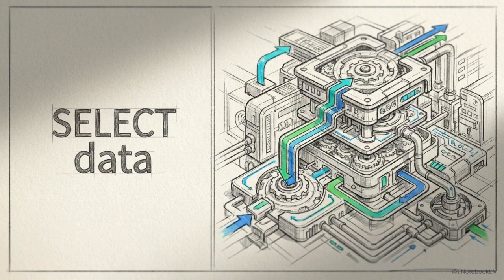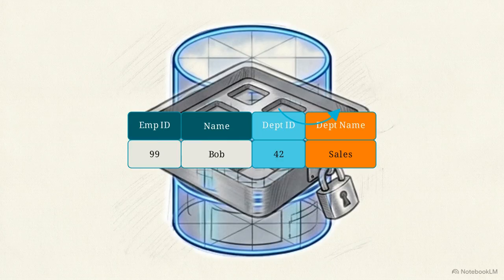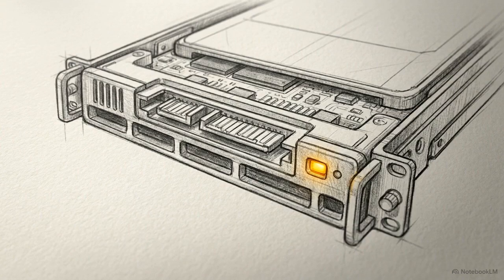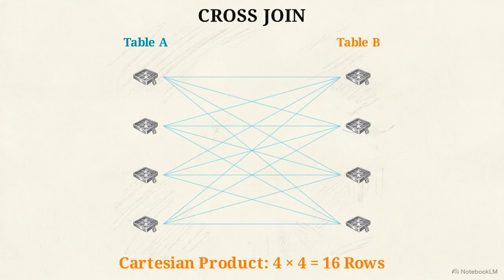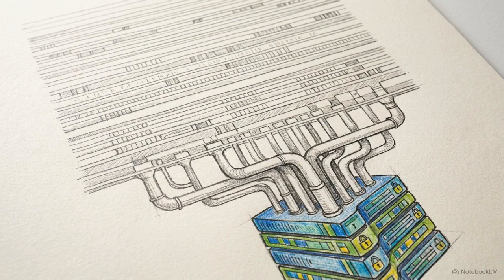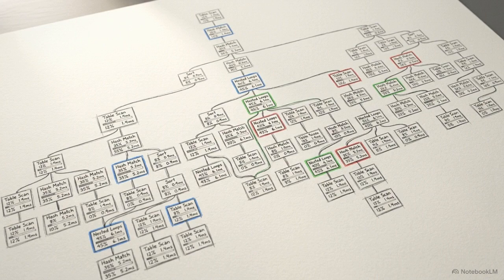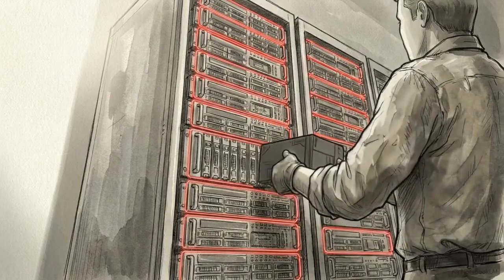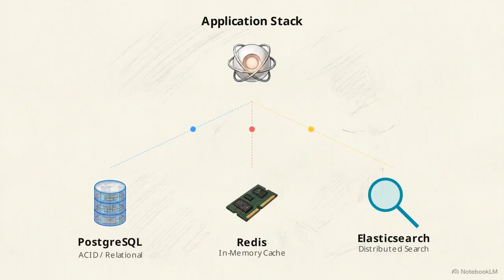Mastering Database Design | Build Scalable, Efficient & High-Performance Systems | Uplatz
Great applications are built on great databases. Database design is one of the most critical skills for building scalable, efficient, and reliable systems.

In this video, you’ll learn:

What database design is and why it matters
How to model data using entities, relationships, and schemas
Understanding normalization vs denormalization
Designing efficient tables, indexes, and constraints
Choosing between SQL and NoSQL databases
Handling scalability, performance, and data consistency
Common database design patterns used in production systems
Avoiding typical mistakes in schema design

You’ll also understand:

How to design databases for high performance and low latency
Trade-offs between flexibility vs structure
Real-world use cases in web apps, enterprise systems, and analytics platforms
How database design impacts overall system architecture

Whether you're a developer, data engineer, backend architect, or student, this video will help you design databases that scale with your applications.

At Uplatz, we bring you practical, real-world insights across data, cloud, DevOps, AI, and software engineering to help you build production-ready systems.

Watch till the end to learn how to design databases like top engineers.